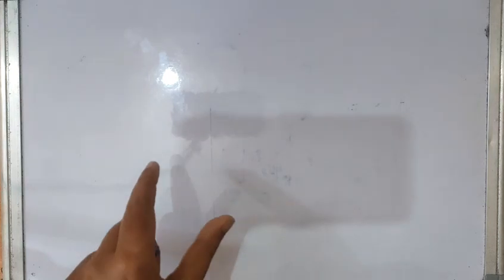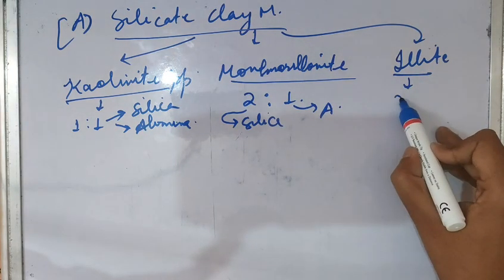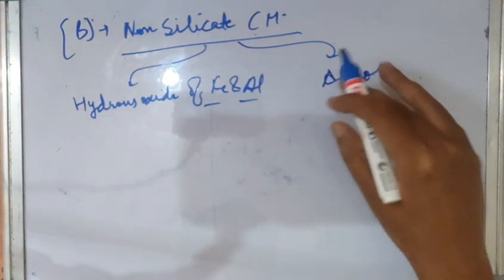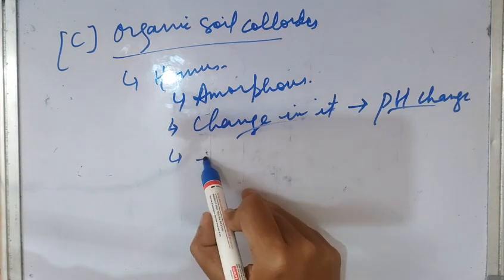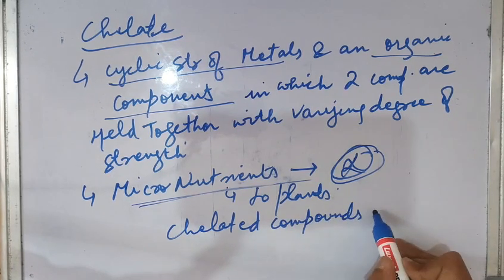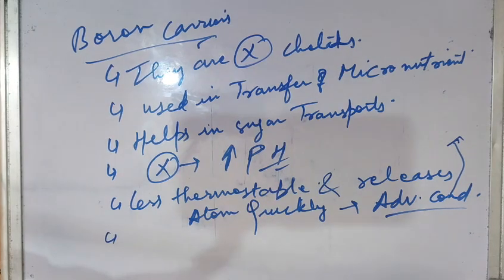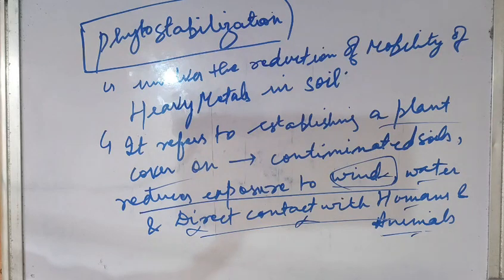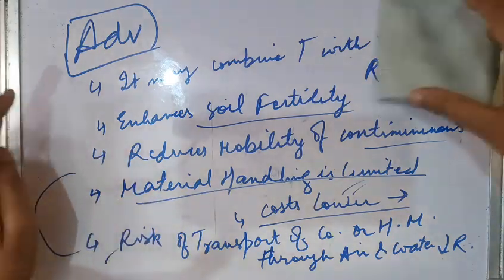Topic -24 B. Mineral and organic constituents of soil.